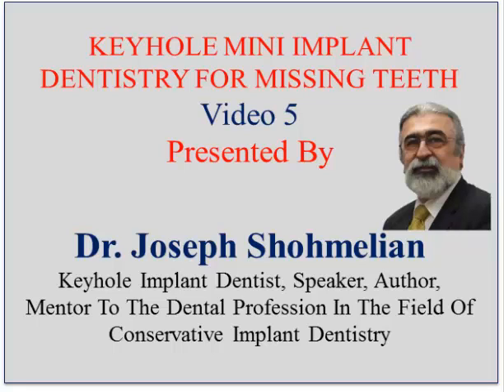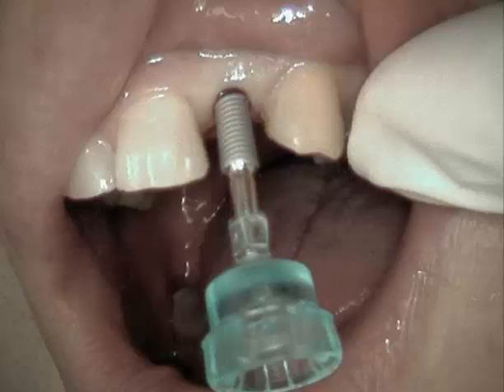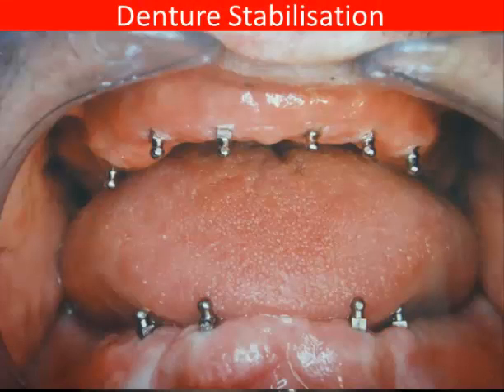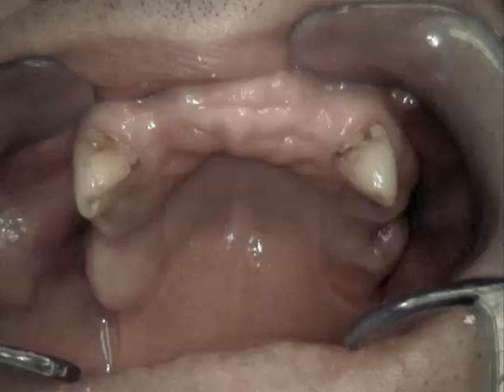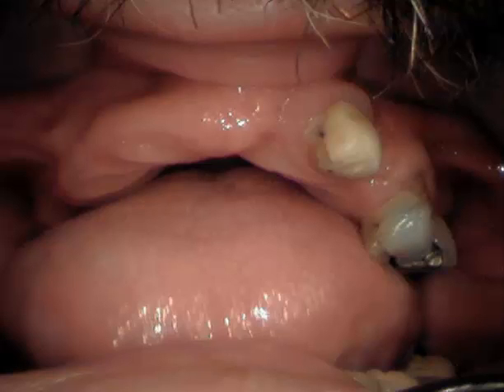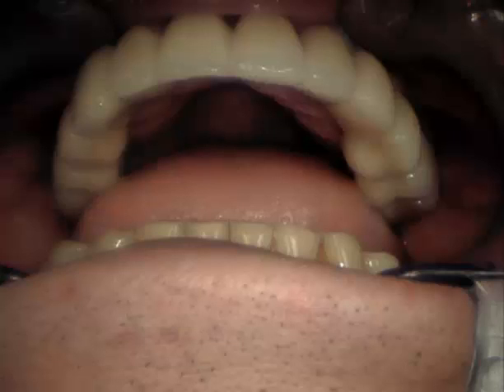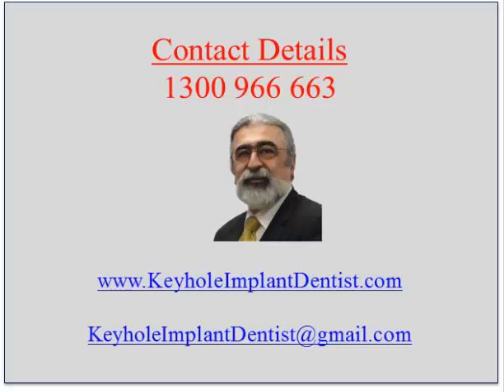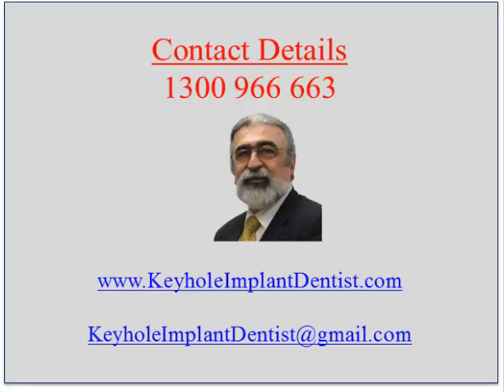Complete Non-Removable Bridge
This is Video 5 in a 6 part series to help patients who have missing teeth with a workable solution for their replacement using Keyhole Implant Dentistry with mini dental implants. For more information please click on the